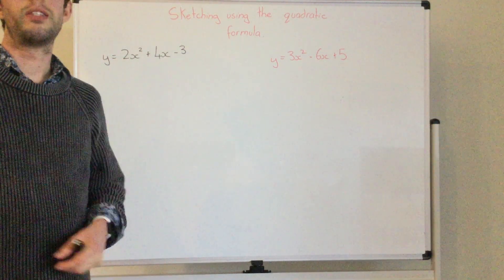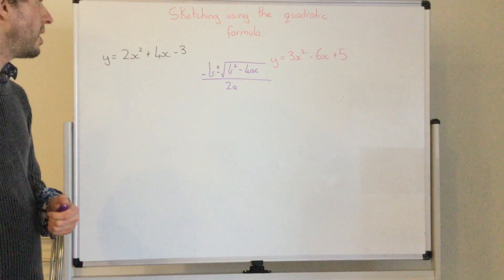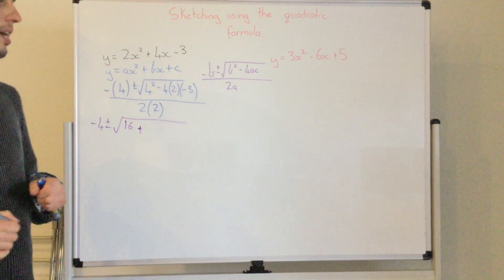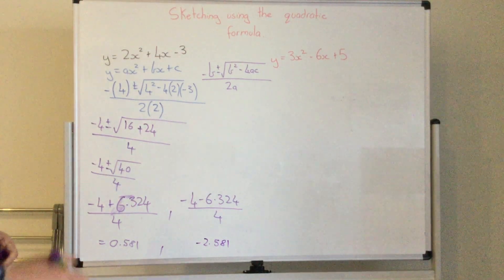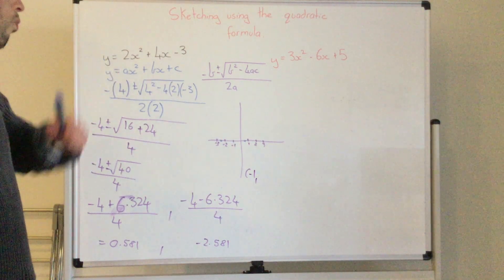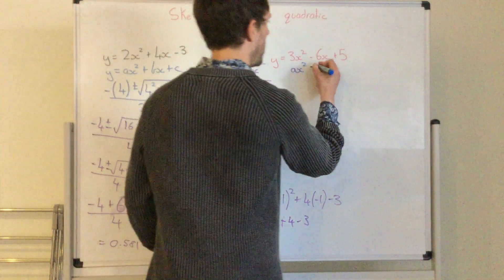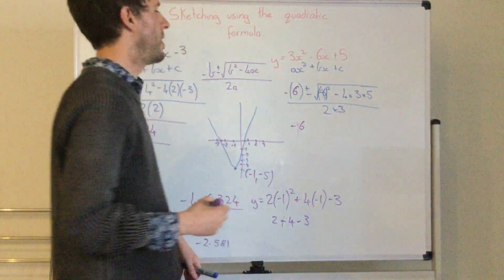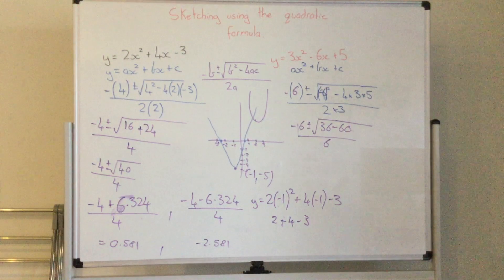Sketching Using the Quadratic Formula